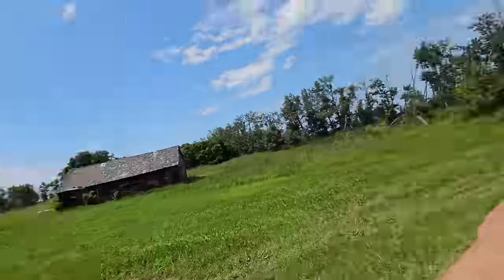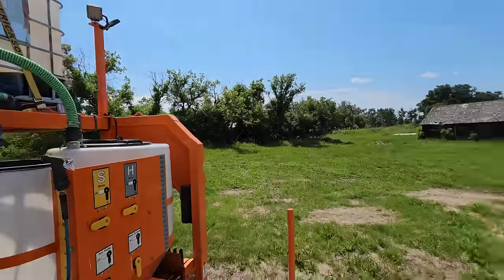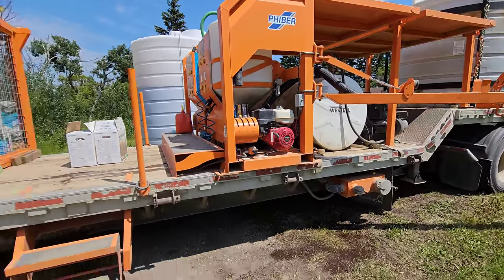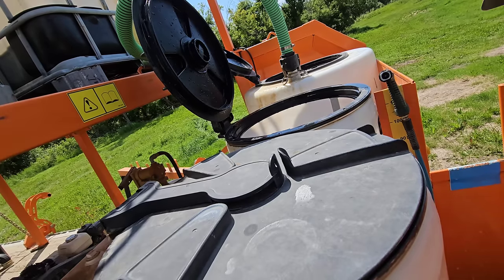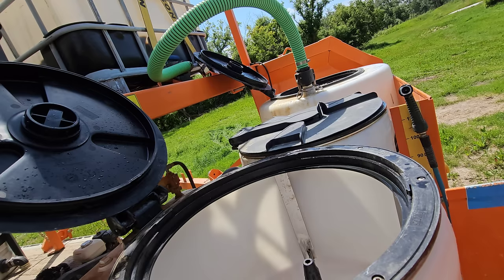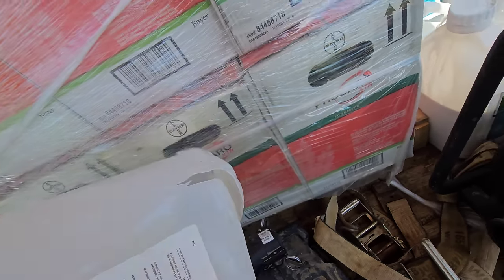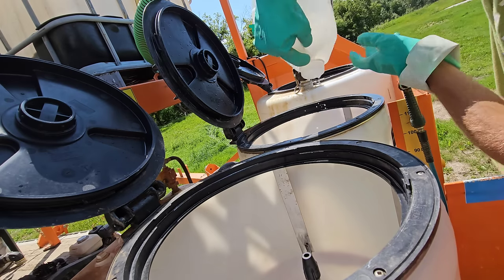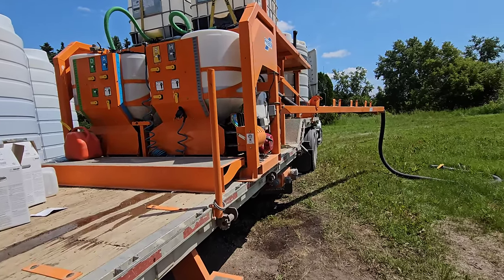Mike's rocking the Dash!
So I was finally able to get a video of the Dash trailer by Phiber Manufacturing and it only took me most the summer to do so! 🤦🏻‍♂️😆